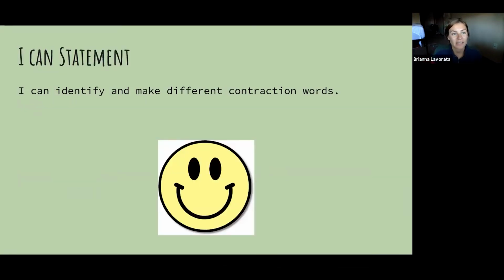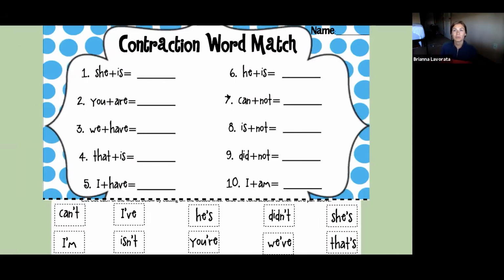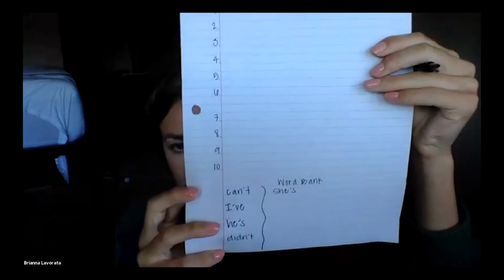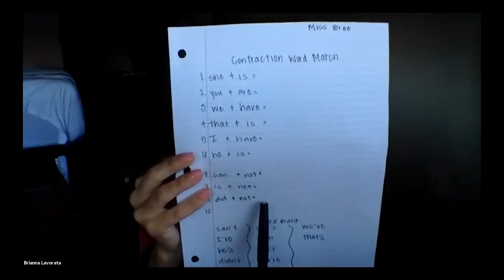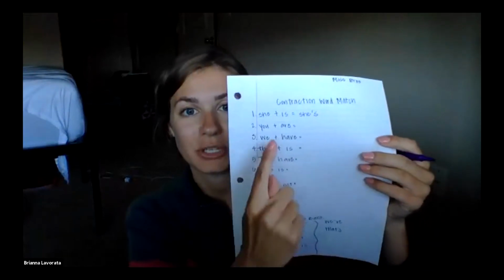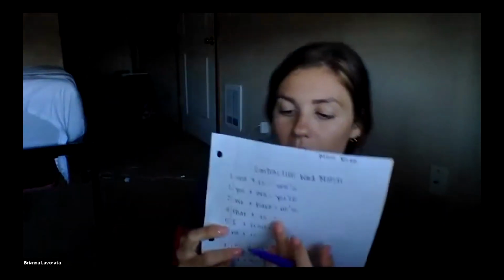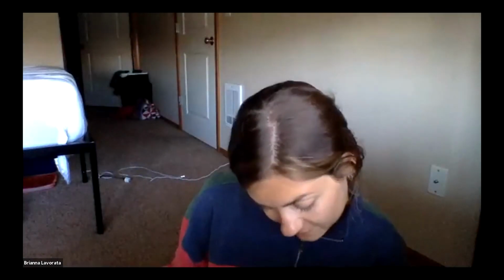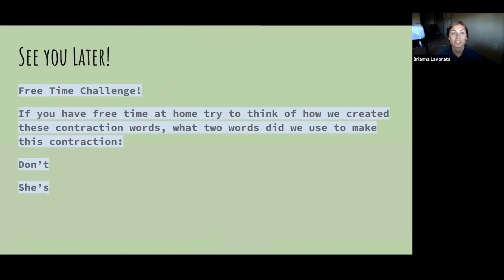Contractions Part 2 | Grade 2 | Sun Devil Learning Labs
Learn Contractions Part 2 with this Sun Devil Learning Labs lesson from Arizona State University’s Mary Lou Fulton Teachers College. Download our learning guide in English or Spanish for discussion questions, tips and resources related to this lesson. Descargue nuestra guía de aprendizaje en Inglés ó en Español para preguntas de diálogo, consejos y recursos relacionados con esta lección.